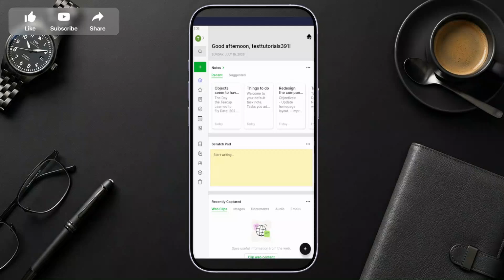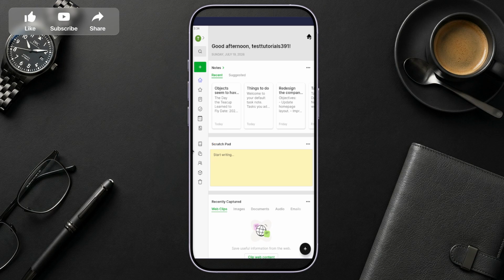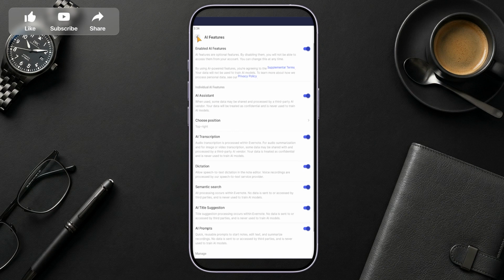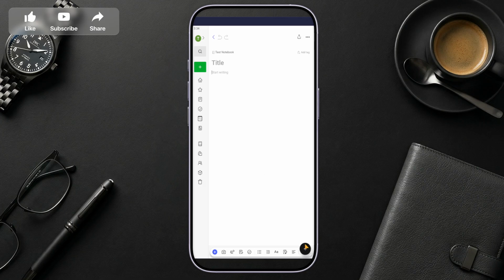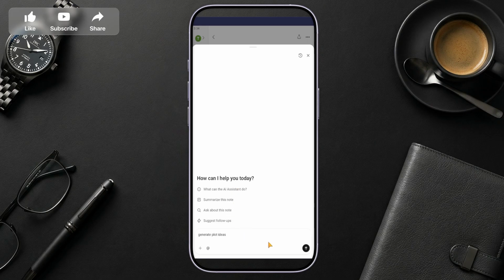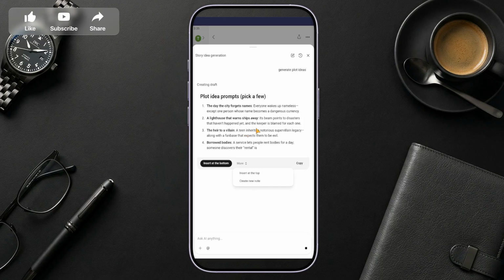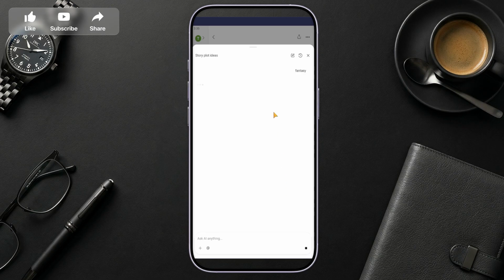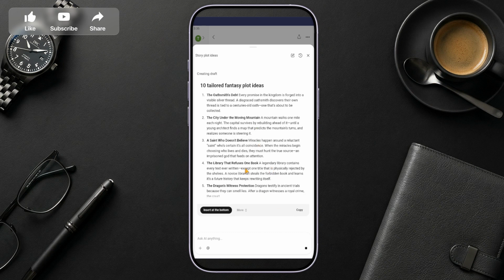How To Use Ai On Evernote Mobile For Writing A Book [2026 Guide]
How To Use Ai On Evernote Mobile For Writing A Book